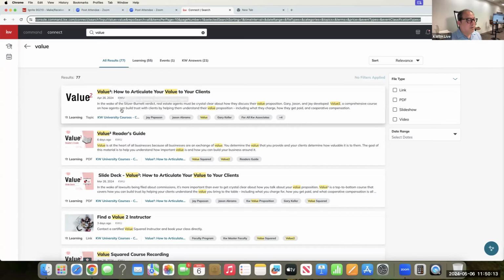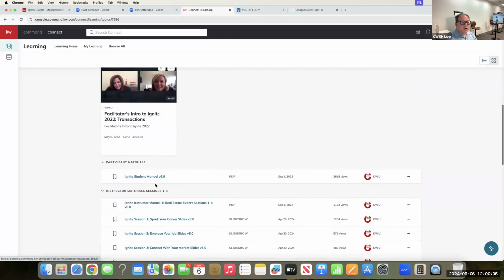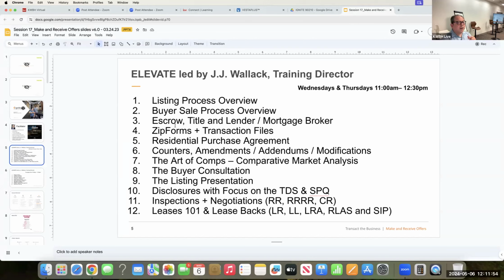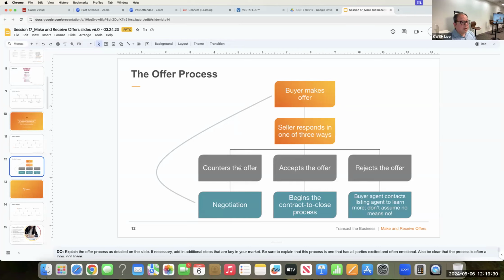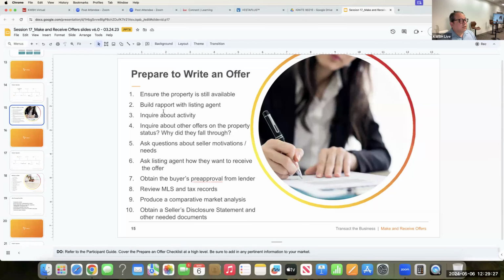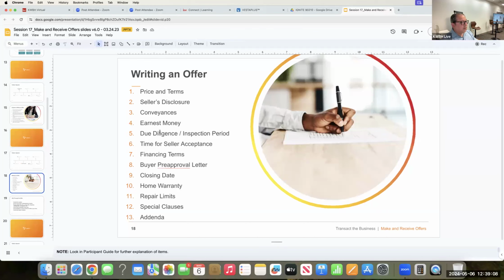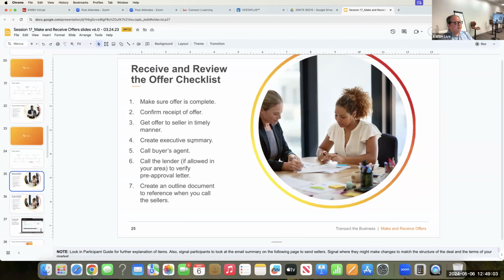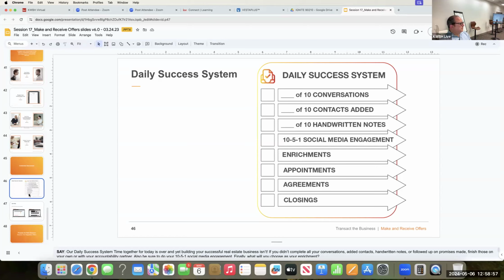Ignite90210: JJ Wallack - Make/Receive Offers